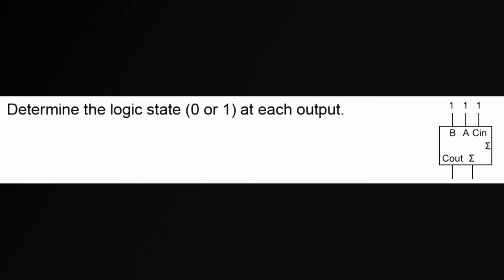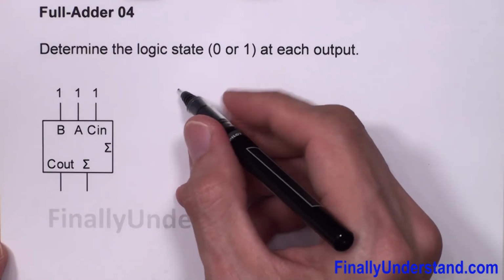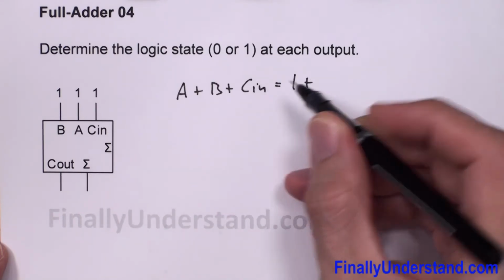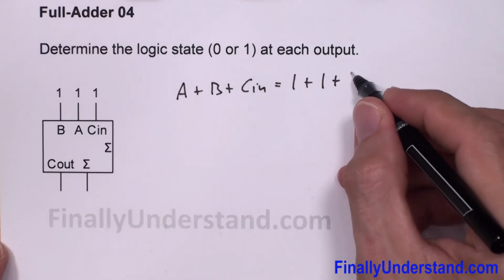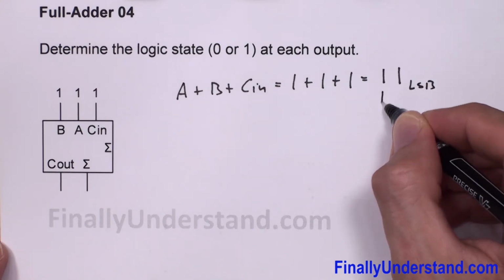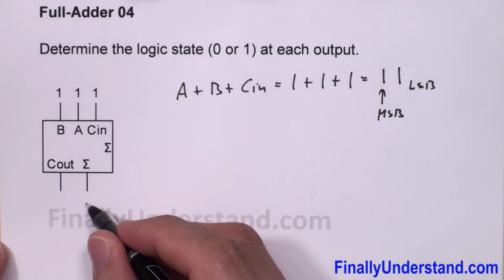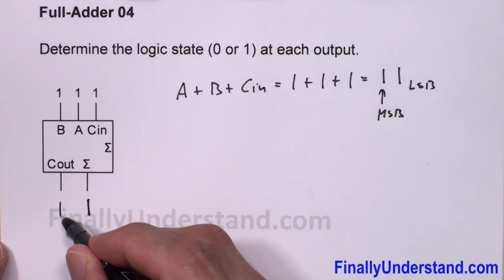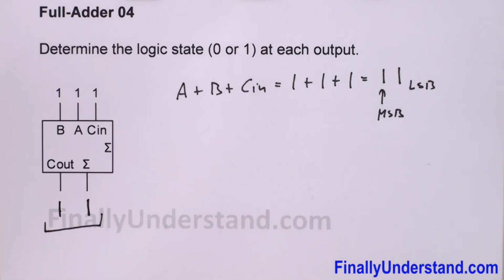Full Adder – Determine Logic State (0 or 1) at Each Gate Output 04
In this tutorial, we explore the Full Adder circuit and learn how to determine the logic state (0 or 1) at each gate output. Using XOR, AND, and OR gates, we step through the process of finding the Sum and Carry outputs for three input bits in binary addition.

👉 Topics Covered:

Full Adder basics in digital circuits
Logic states: determining 0 or 1 at each gate output
Truth table for Full Adder
Binary addition with three inputs (A, B, Cin)
Signal tracing and logic analysis step by step
Practical examples for exam prep

This video is perfect for students of Digital Circuits I, electronics beginners, and anyone preparing for exams in digital logic design and digital electronics.